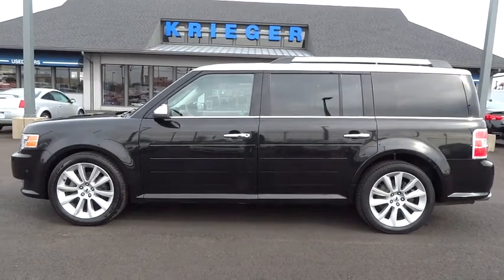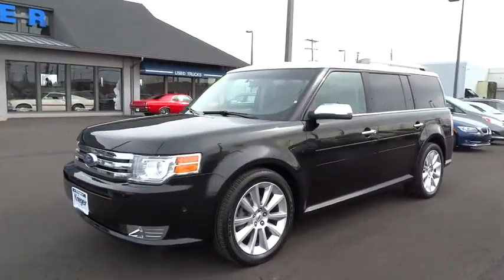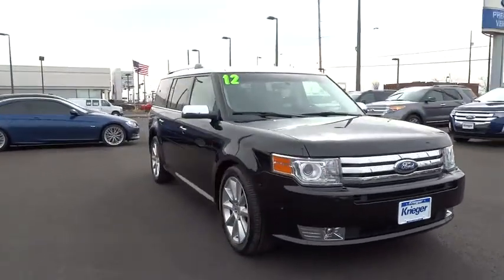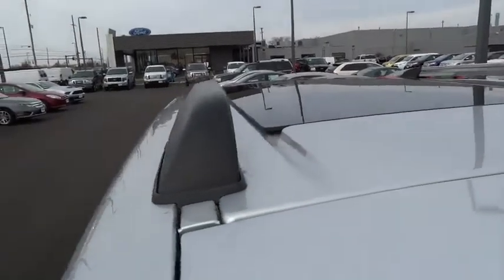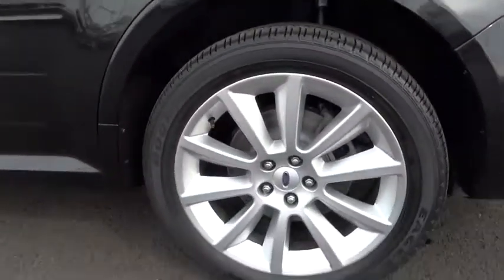2012 Ford Flex Columbus, Delaware, Westerville, Gahanna, New Albany, OH B50035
2012 Ford Flex
Krieger Ford: Servicing Columbus, Ohio near Delaware, Westerville, Gahanna, and New Albany, OH.

Krieger Ford
1800 Morse Road